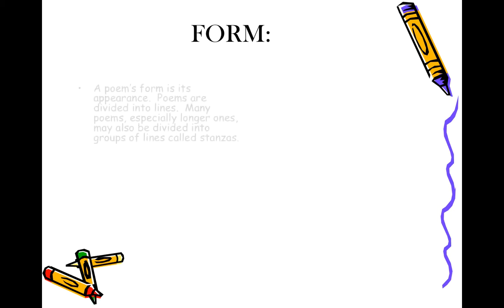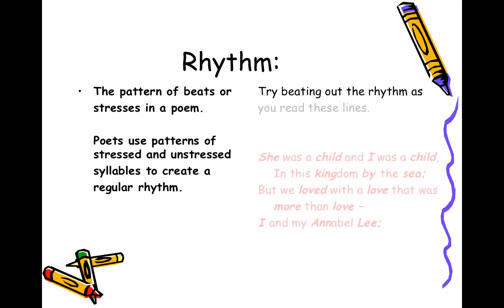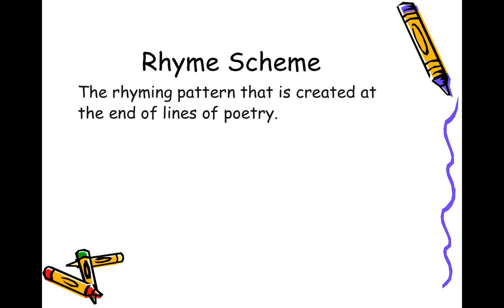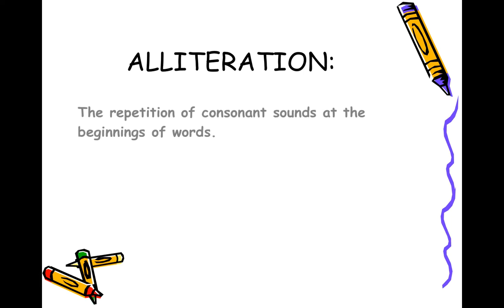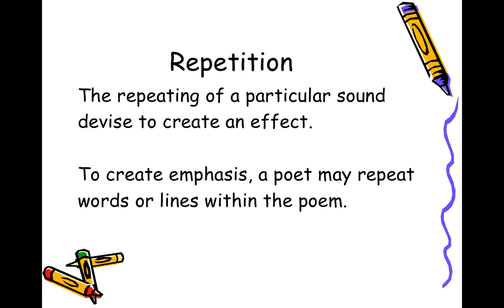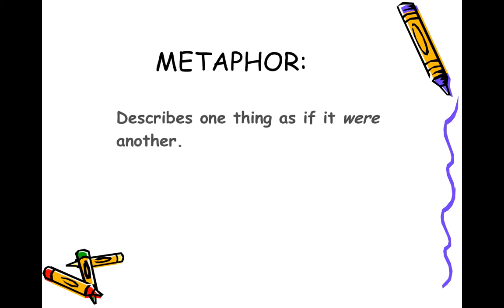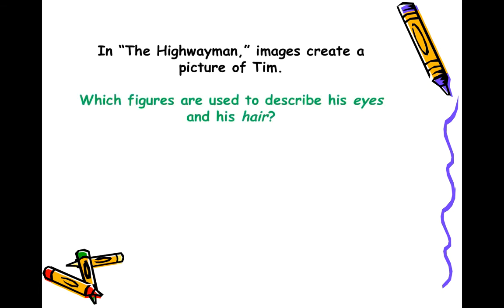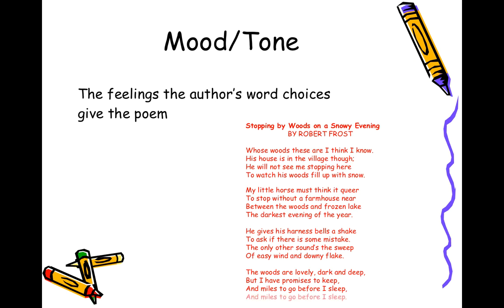Forms of Poetry Lesson